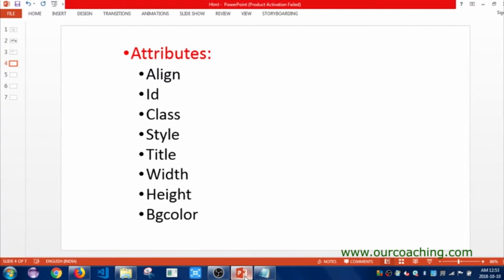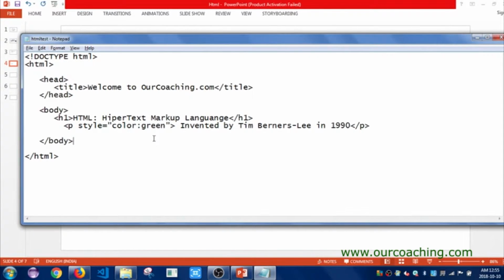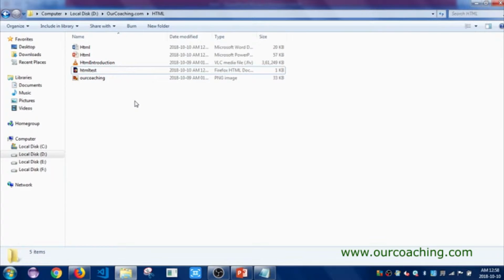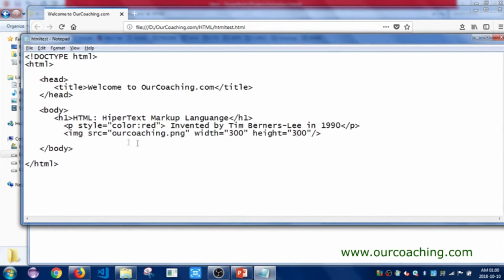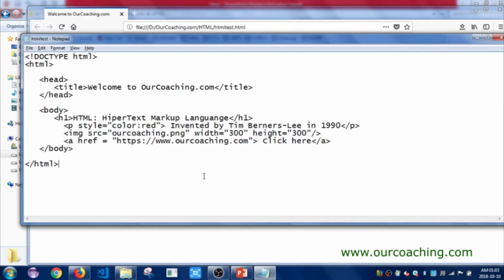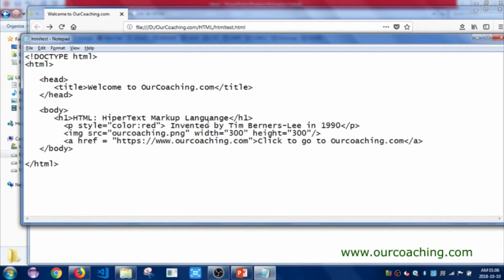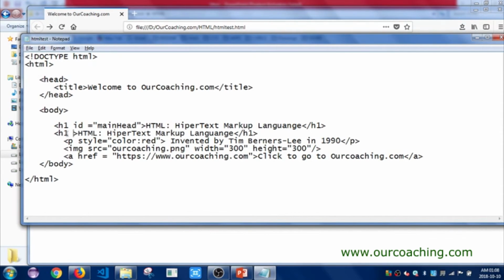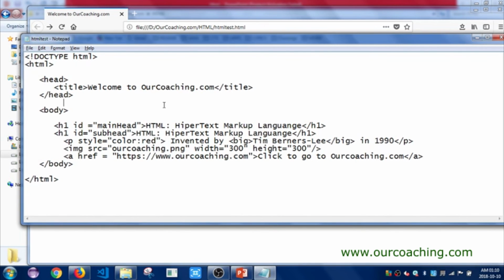HTML attributes tutorial - Ourcoaching.com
HTML attributes tutorial by our OnlineInstructor Venkatesh Kolipakka

Welcome to Ourcoaching.com